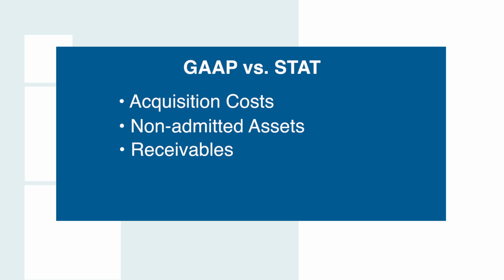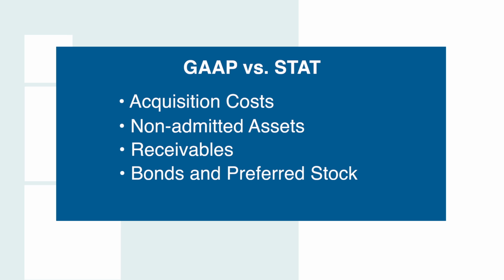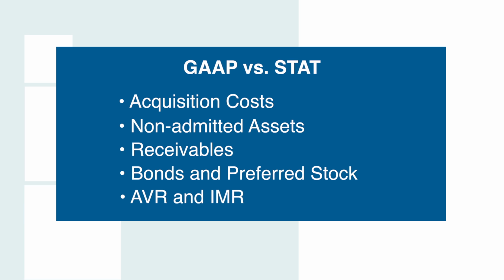GAAP vs STAT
When reviewing an insurance company’s financial statements, it is important to know how GAAP differs from Statutory Accounting (STAT).  This video highlights the key differences between GAAP and Statutory Accounting for insurance companies.